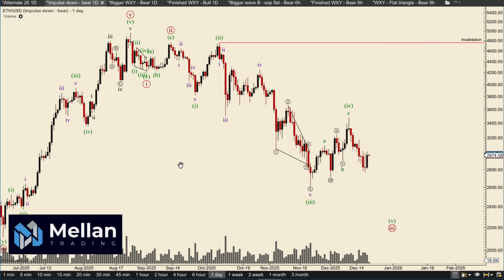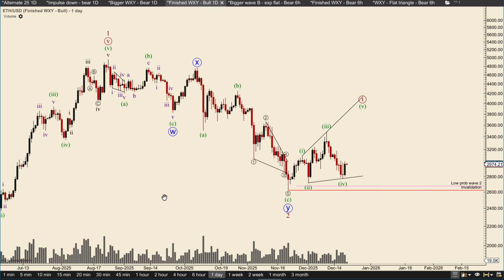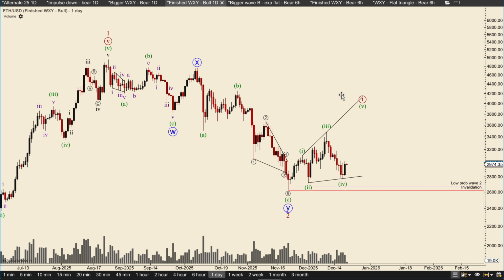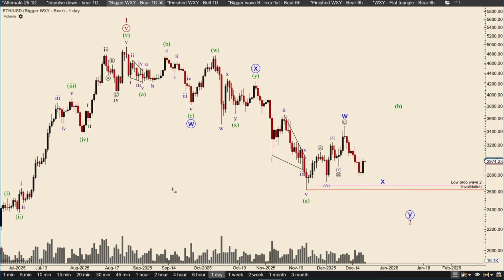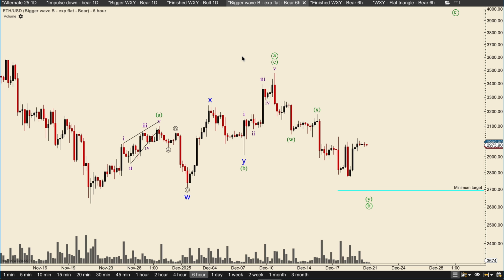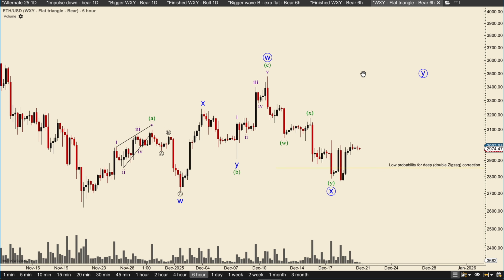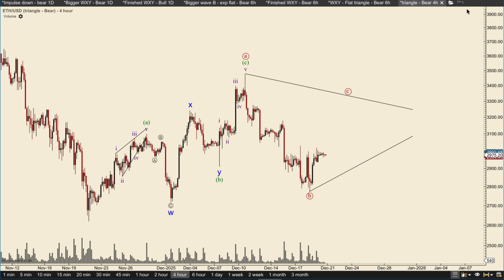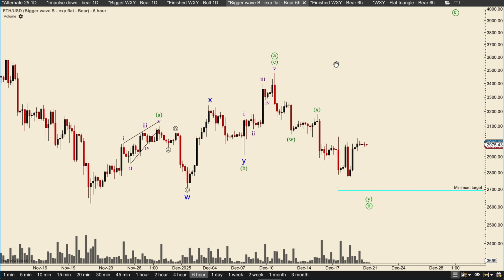Ethereum — Clarity Is Emerging: Only One Option Left For The Bulls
Ethereum is starting to show clearer structure, and at this stage there is only one remaining path that still supports higher prices.

That makes the key invalidation level very important. As long as it holds, the bullish case remains valid. If it breaks, that option disappears — and the focus shifts toward lower prices, as the rest of the structure continues to point downward.

We are still trading inside a consolidation, which means price action can reshape and evolve into different patterns before a decisive move happens. However, most of the current structure still behaves like a correction rather than a strong impulsive move — with the exception of this one bullish path.

Workflow & disclosure

Links